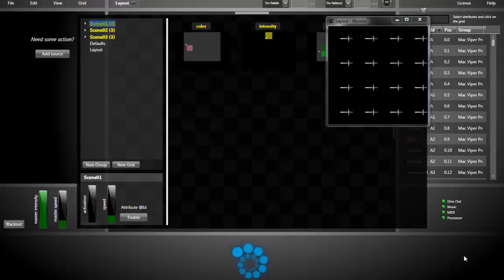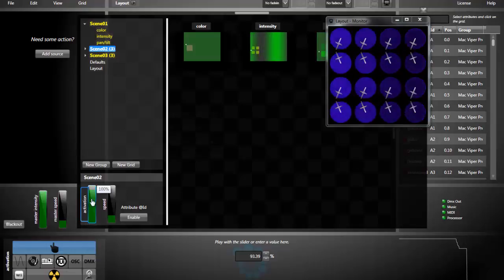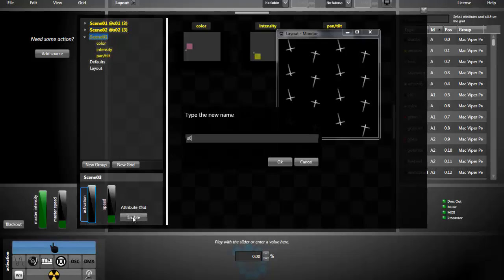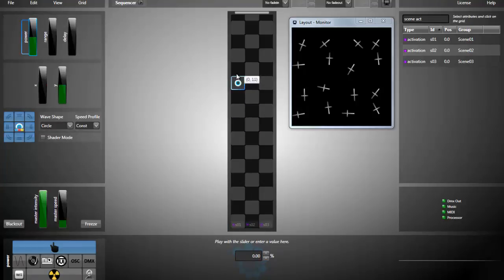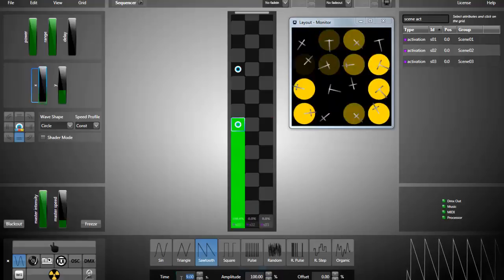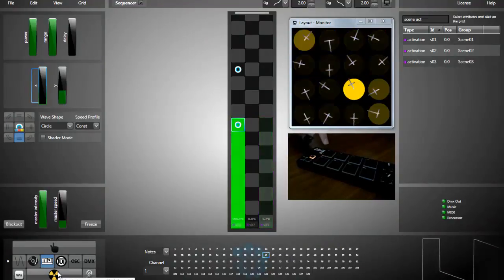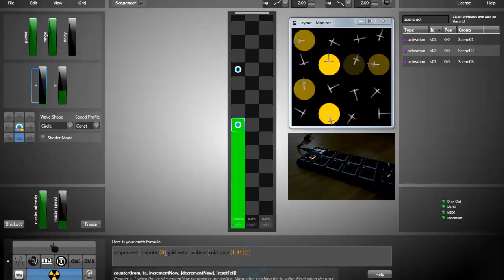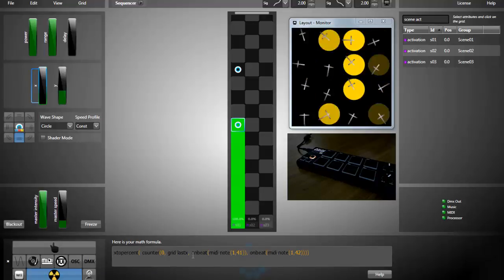Lightjams Tutorial - Scene And Effect Sequencing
Tutorial showing how to play your lighting effects one at a time in Lightjams. We'll see how to do it using a timer and with a MIDI keyboard.